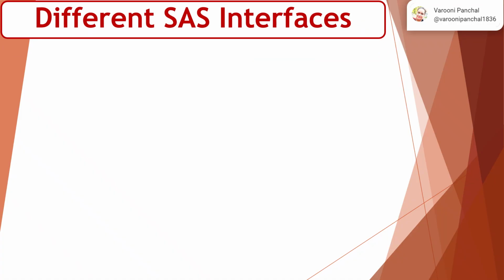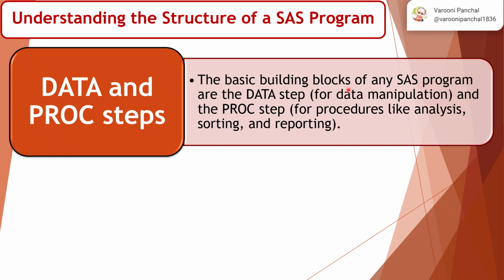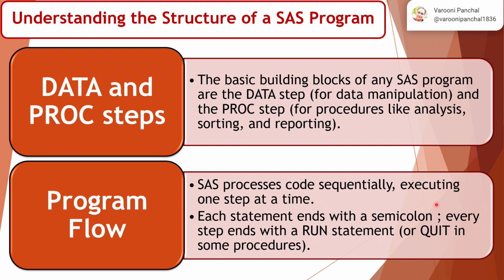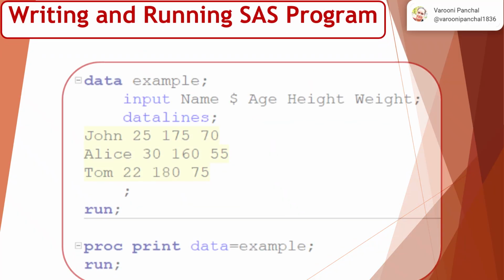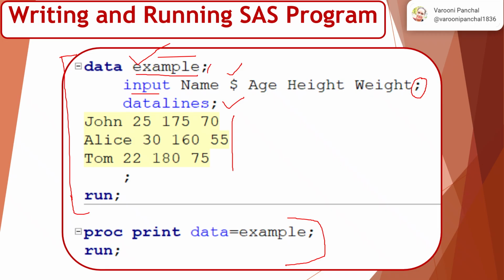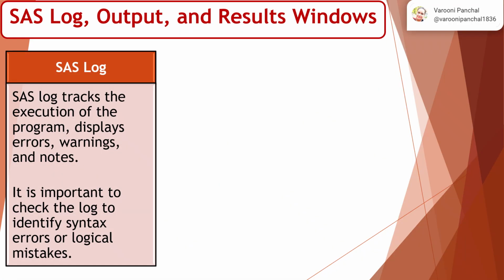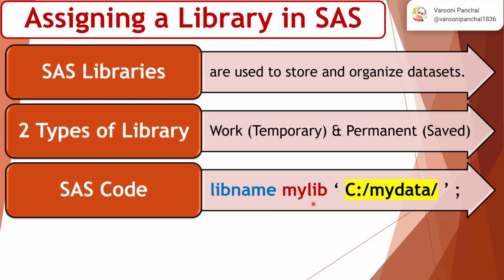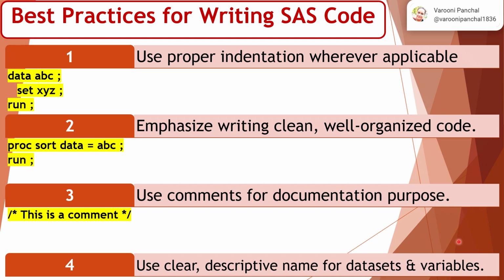58 - SAS Basics Programming -- Lesson 1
This video helps you to understand the basic concepts of SAS Programming -- Lesson 1.